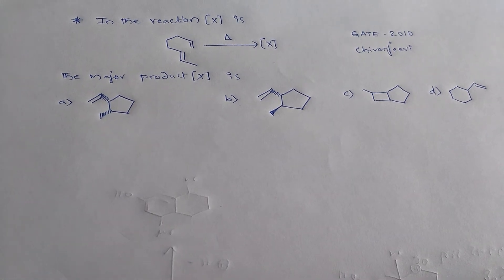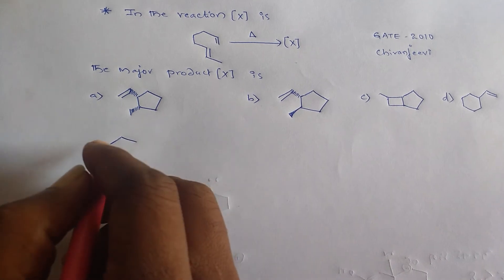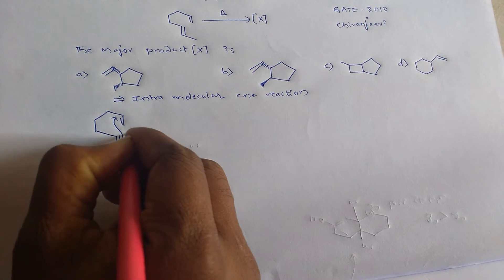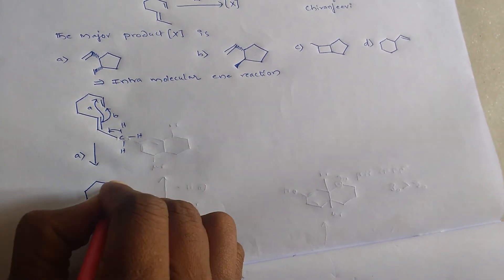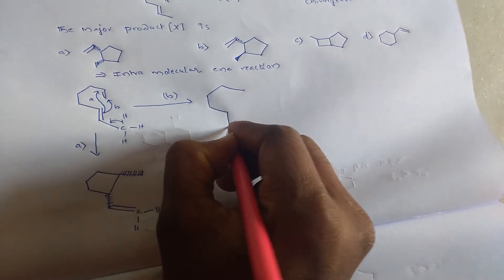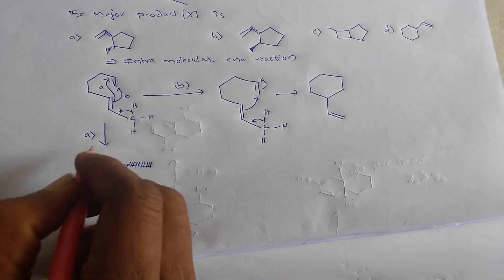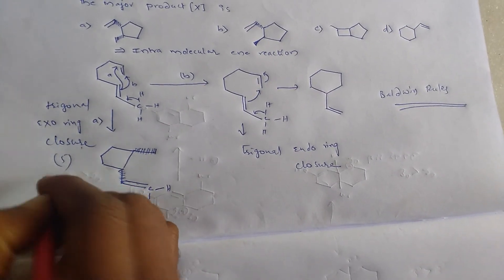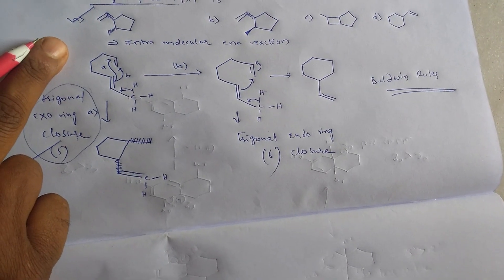chemical sciences solved probem of GATE exam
INTRA MOLICULAR ENE RXN-BOLDWIN RULES,化学科学,化学科学,

Ciencia química,

Ciência química,

,العلوم الكيميائية

Chemische wissenschaft,

Science chimique,

Химическая наука,

화학,

Scienza chimica,

Chemická věda,

Chemische wetenschappen,

Χημική επιστήμη,

Kemisk vetenskap,

Kemisk videnskab,intra molecular ene reaction,Baldwin rules.

Regards;CHEM Master
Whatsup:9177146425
follow me on;